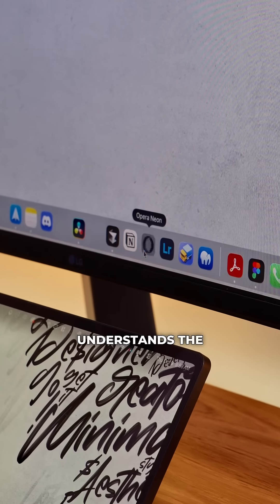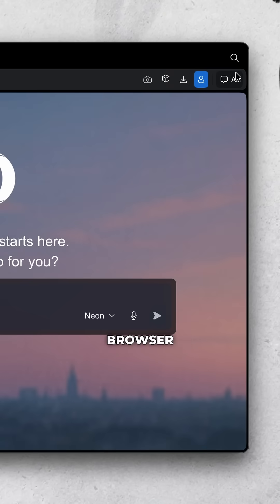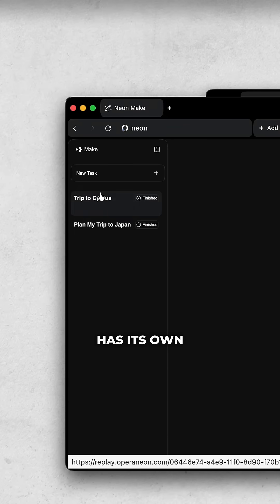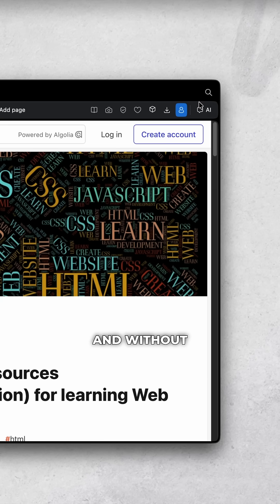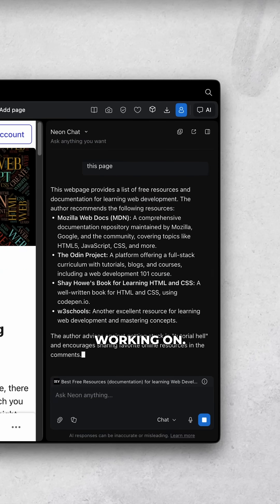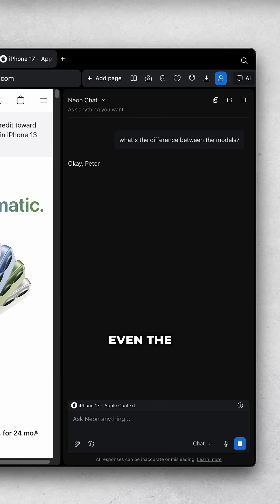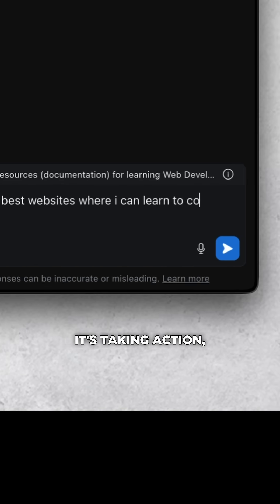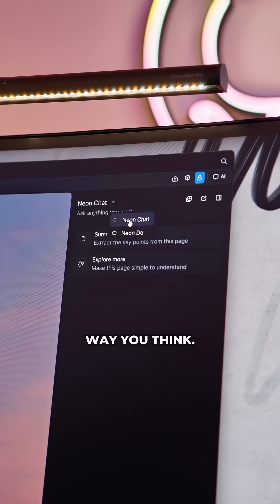This is Opera Neon. The first fully agentic browser 👀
Agentic Browsing starts here, Join the waitlist for Opera Neon ✨

Meet Opera Neon, the first fully agentic browser that chats, automates tasks, and builds your ideas.

I personally cannot wait for this next era. It’s time we start embracing AI, not to replace what we do, but to speed up our workflows and help us do what we do best, even better!

Are you excited for this next era? 💪🏻